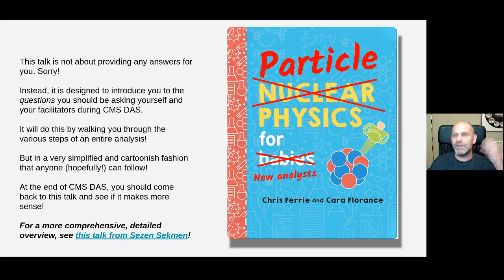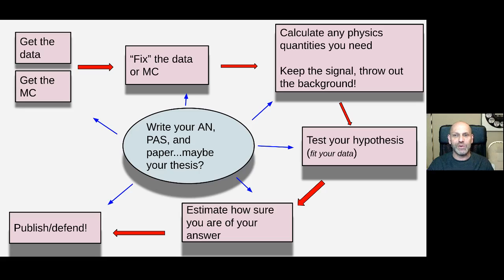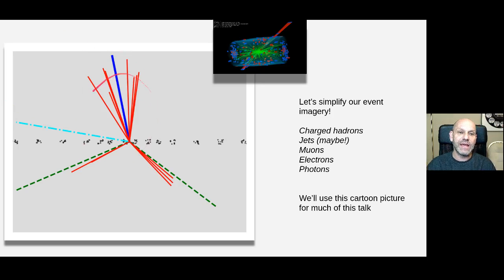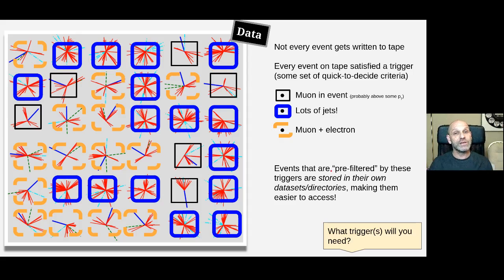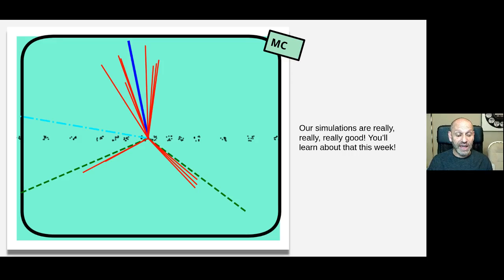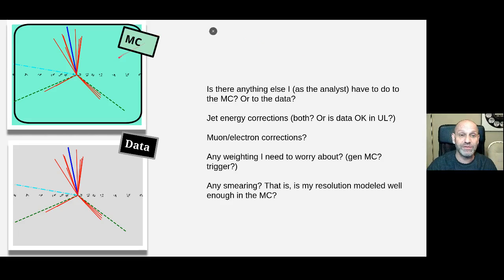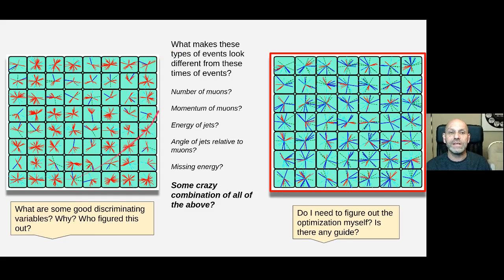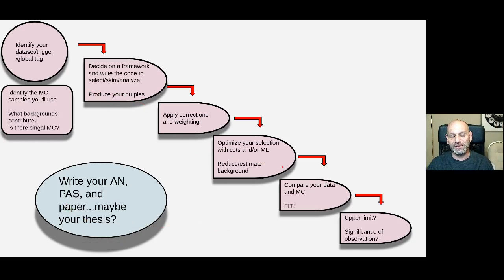CMS DAS 2021 - analysis overview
An overview of the life on an analysis. This is  a primer for CMS DAS and is meant to spur questions for new analysts, rather than provide answers.